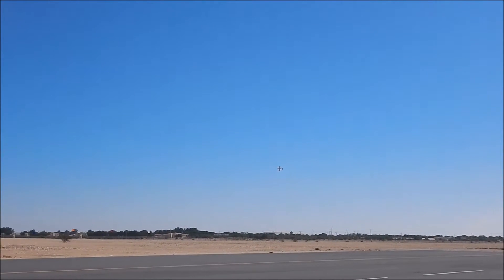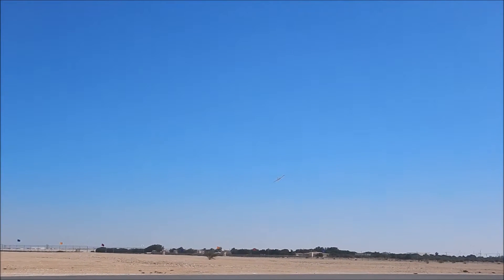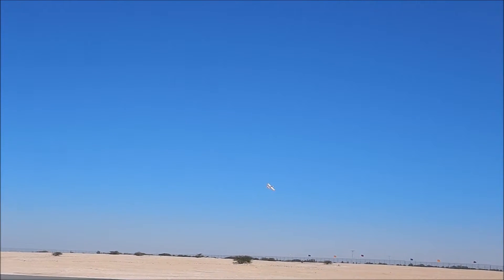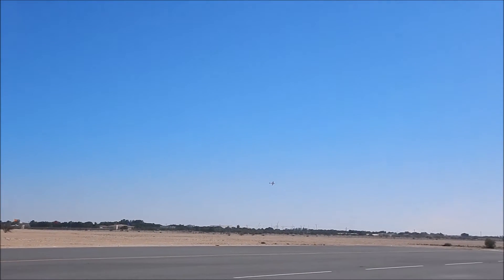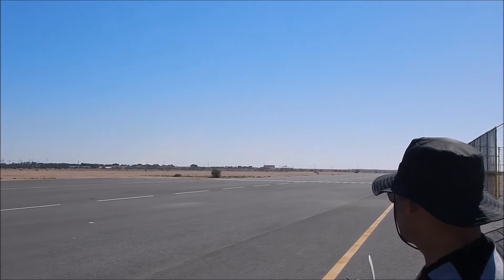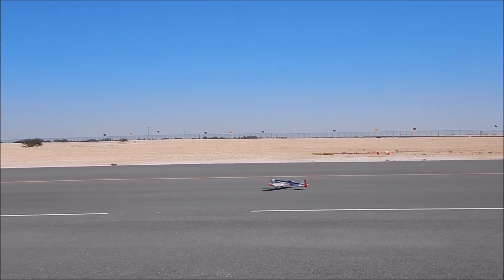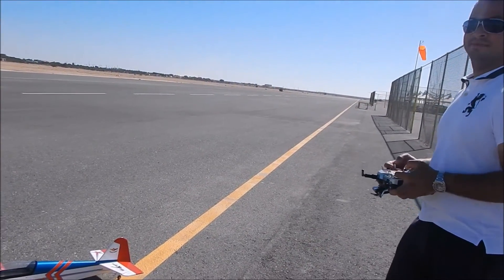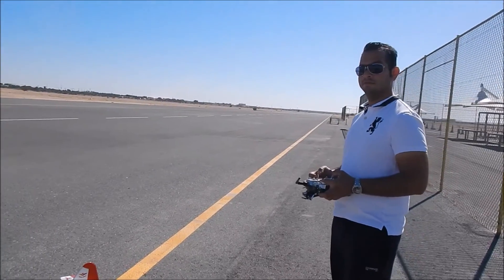Seagull Challenger Kit Maiden 30 December 2016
1.5m wingspan G46 motor, 70 amp ESC 13x8 prop
Qatar Remote Control Center
Winds: 25kph down the runway
Pilot: Geoff

After months building it and waiting for a nice day for maiden, the Challenger eventually maidened today and it flew well except for tendency to roll. One of the wings was slightly off.